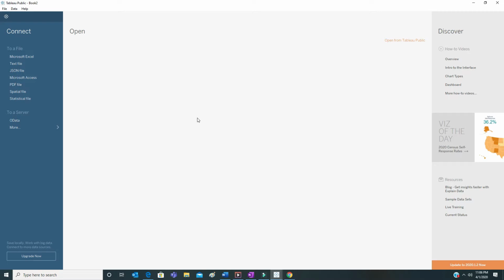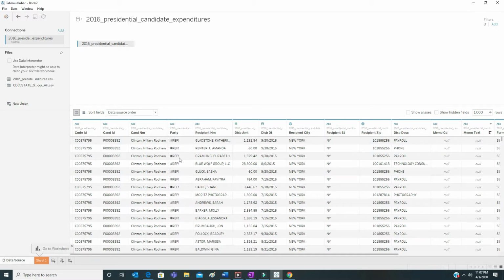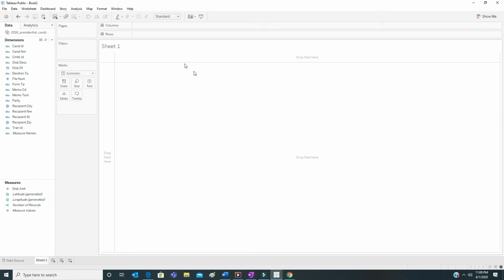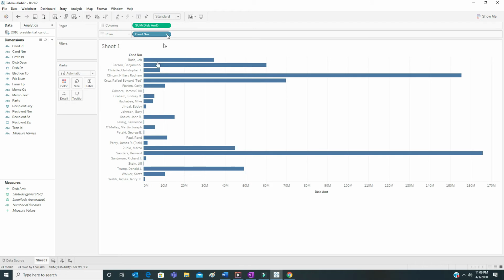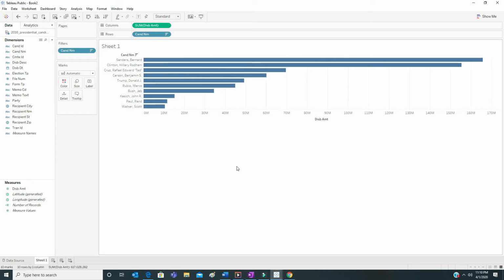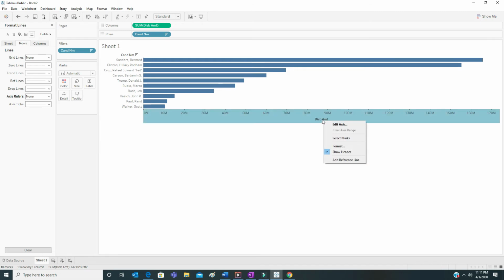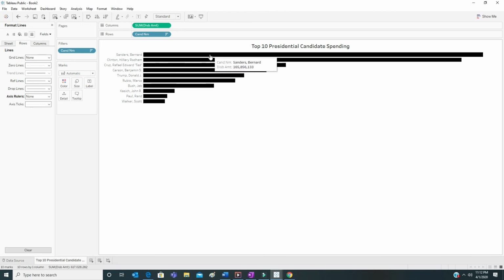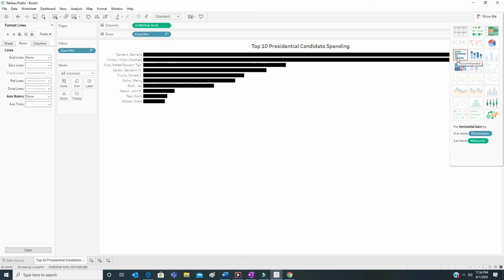How to create Horizontal Bar Charts in Tableau Public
In this video, I talk about how to create Horizontal Bar Chart in Tableau Public. The chart shows the Top 10 Presidential Candidates with the most spending in the 2016 election.

The Dataset can be found in public.tableau.com under the Sample Data tab.